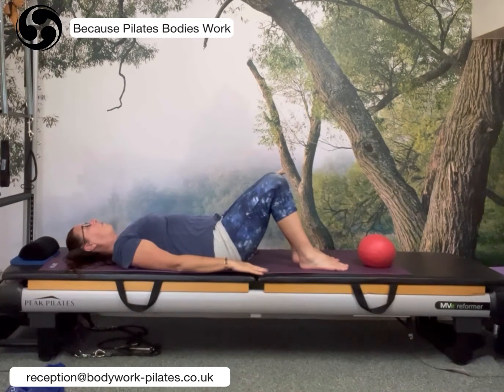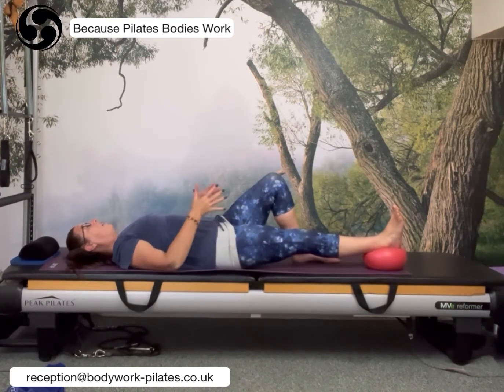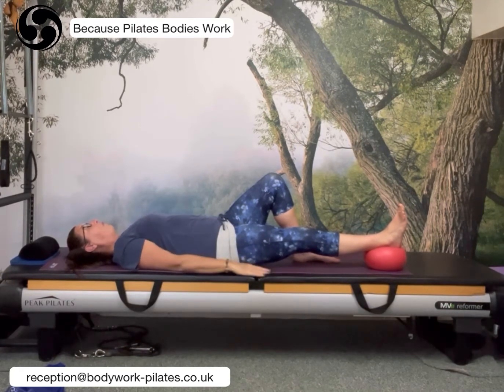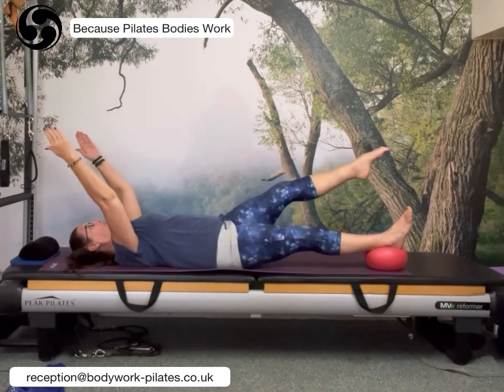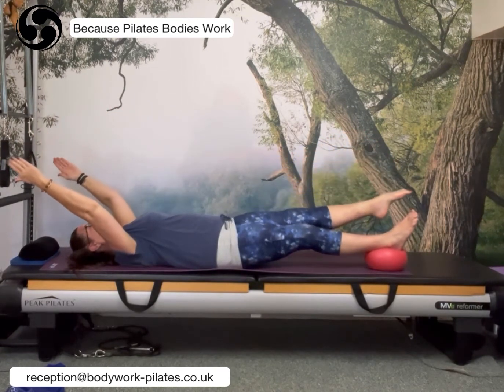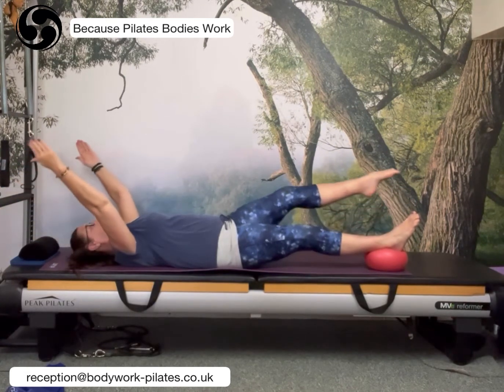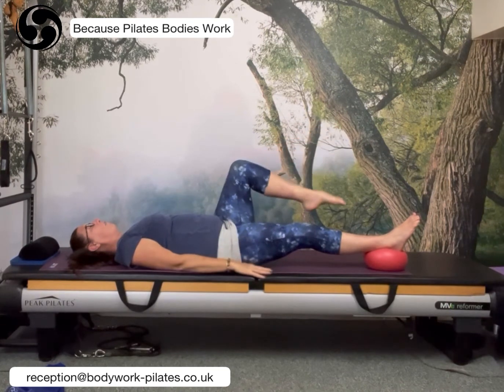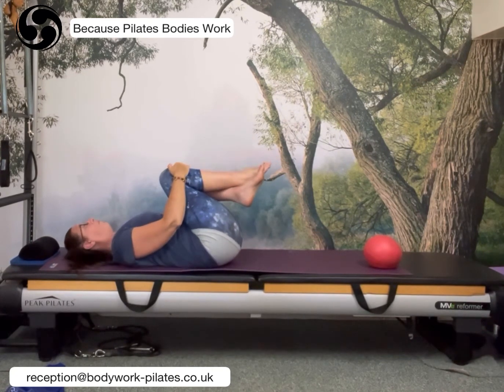Small Pilates ball, leg extension variation